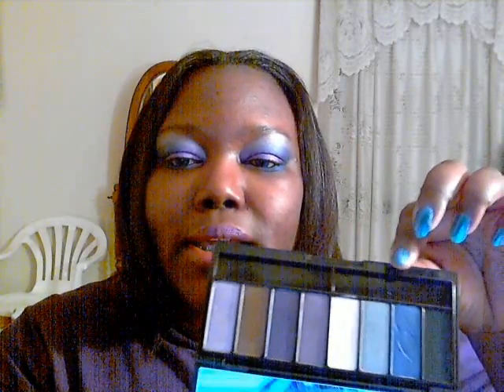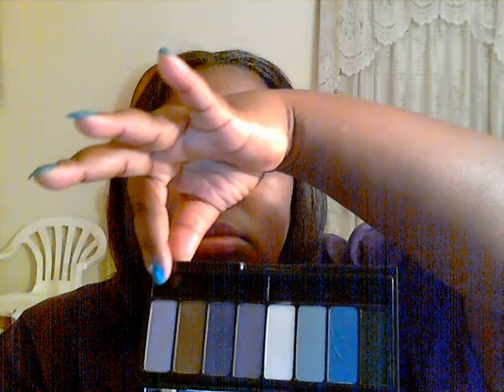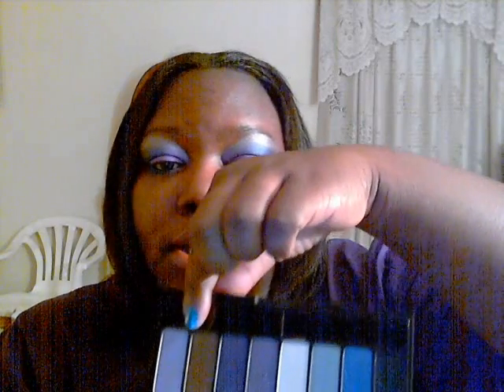Sephora and Mac Haul.wmv